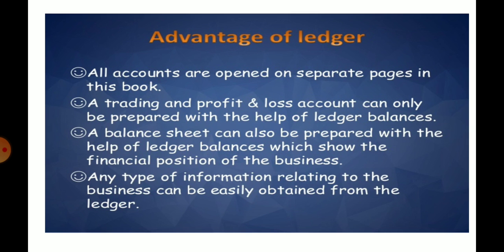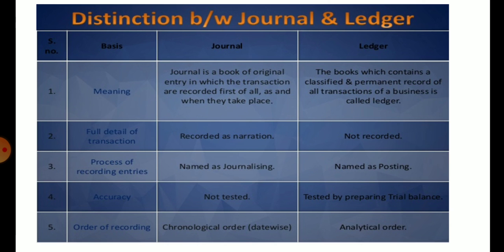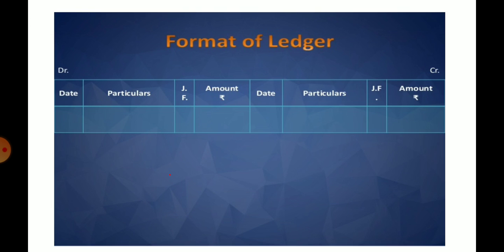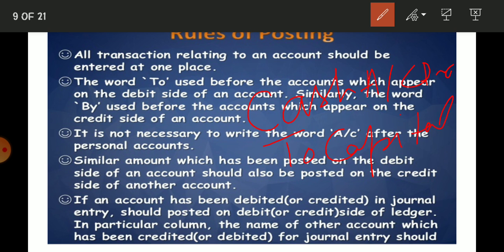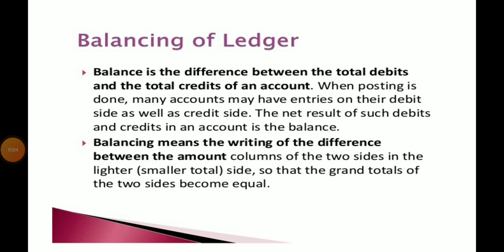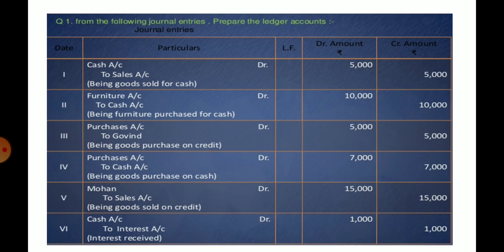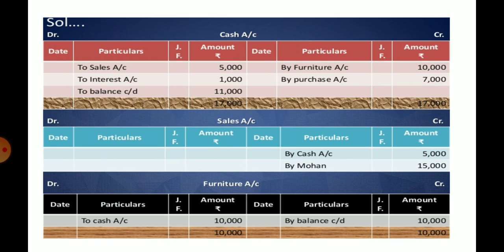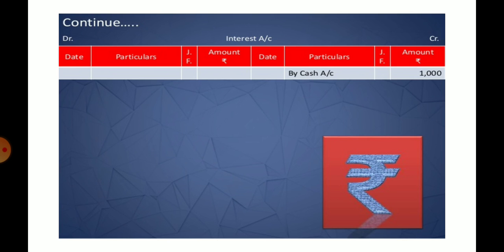LEDGER -Accountancy class 11th